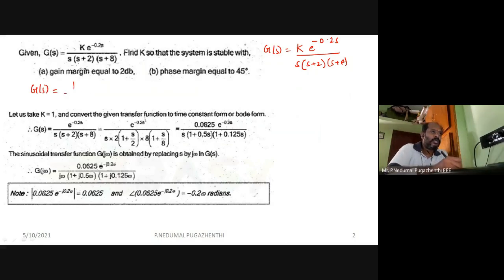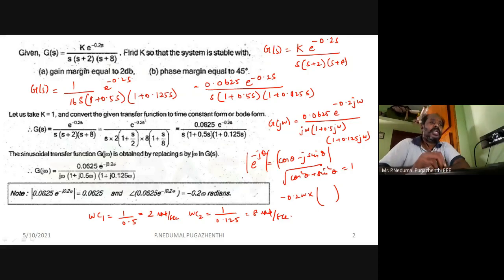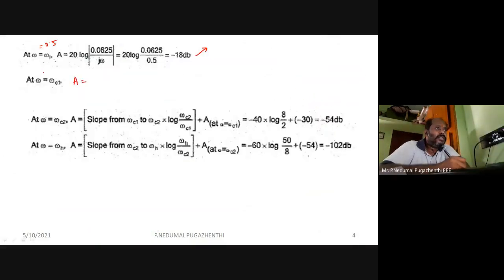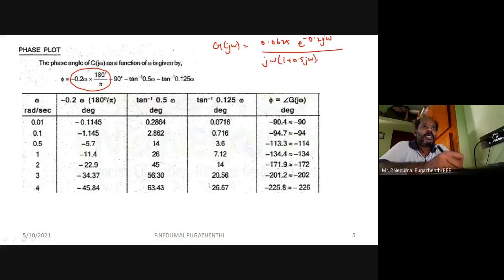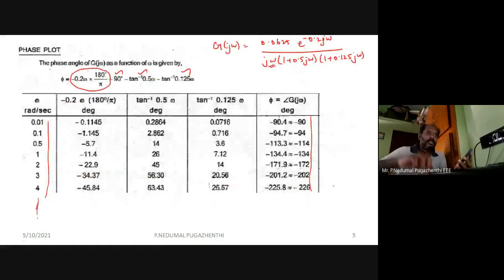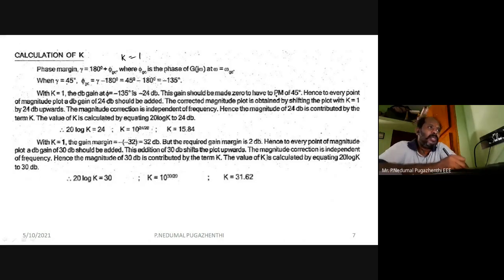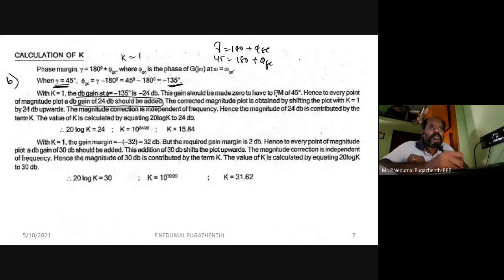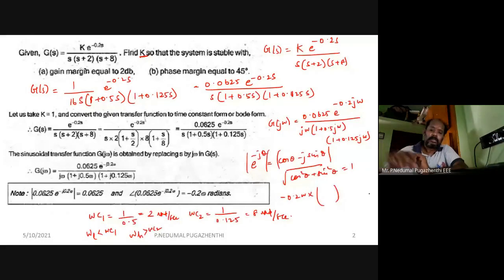Problem on BODE 4 (Transfer function having delay term)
This Lecture introduces the method to construct BODE plot for transfer function having delay term